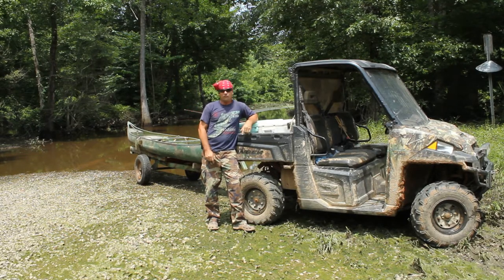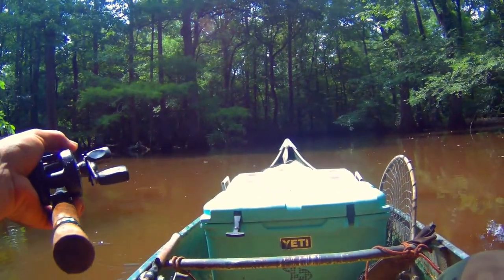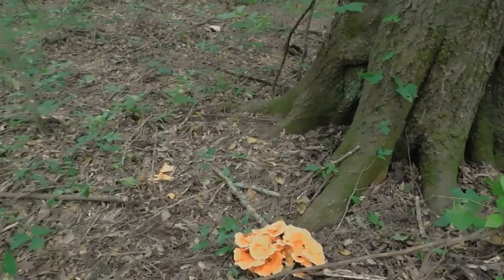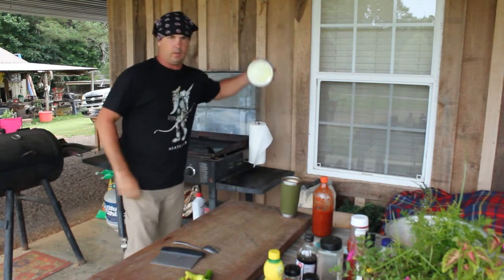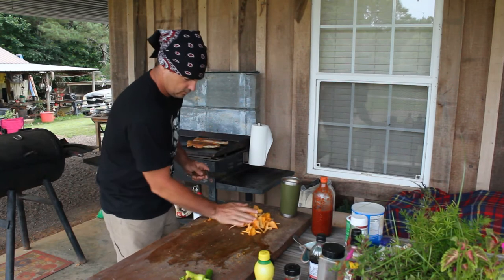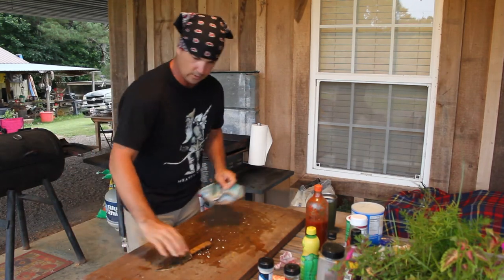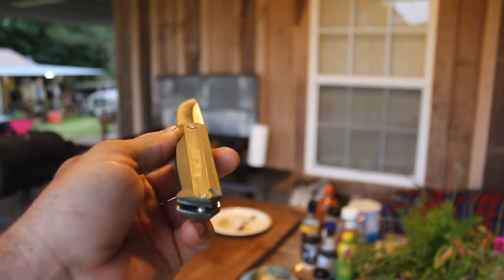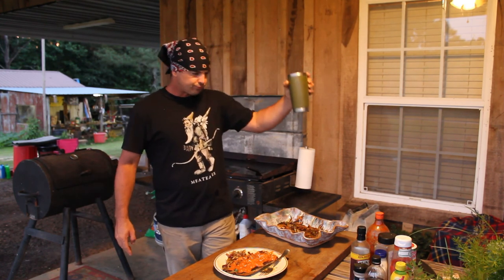Bowfin catch and cook on the Blackstone Flattop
I catch a bowfin in my canoe and bring it home , fillet it and cook it in my Blackstone griddle.

culprit incredibug
yeti tumbler
blackstone griddle
buck knife